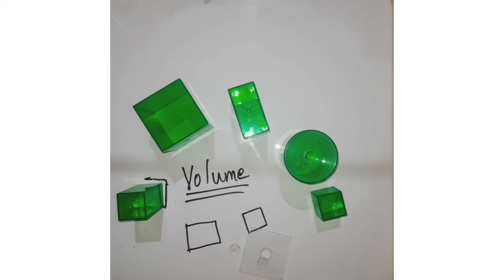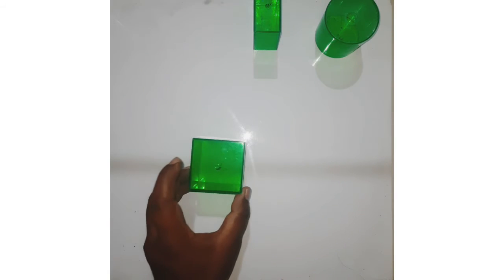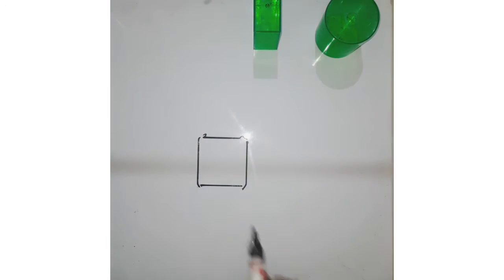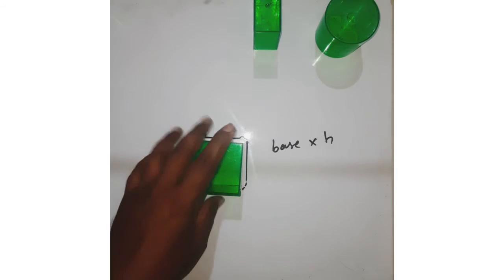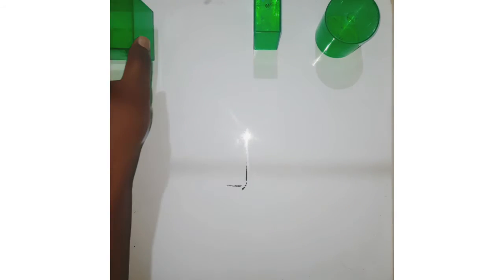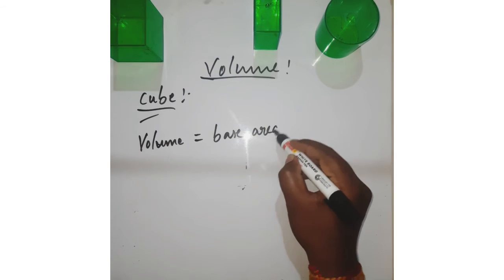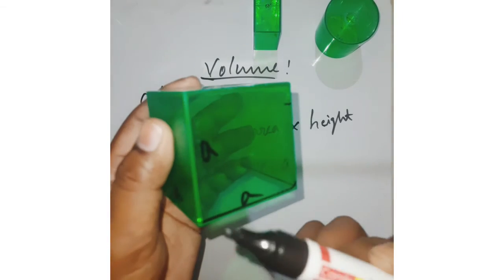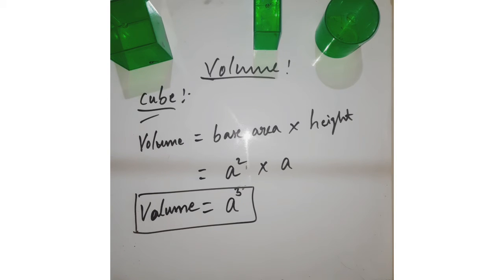CBSE CLASS_8 11.4_VOLUME_OF_3D_SHAPES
In this video, Volume of 3D shapes (cube, cuboid, cylinder) formulas is deduced.